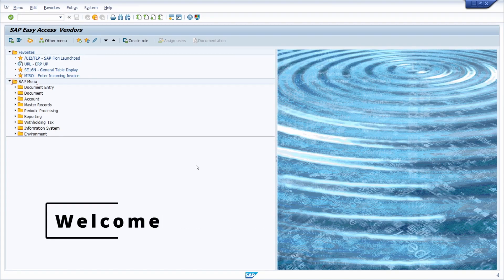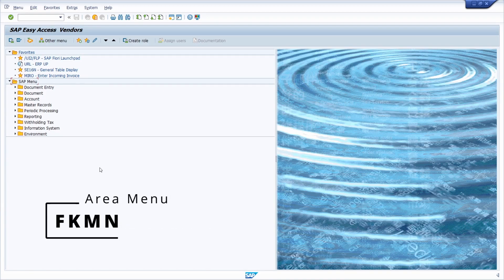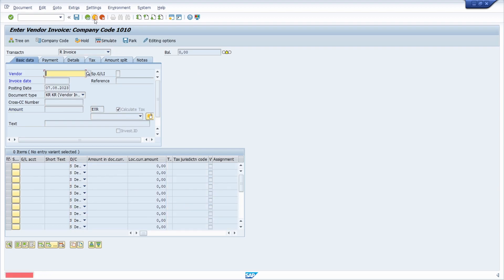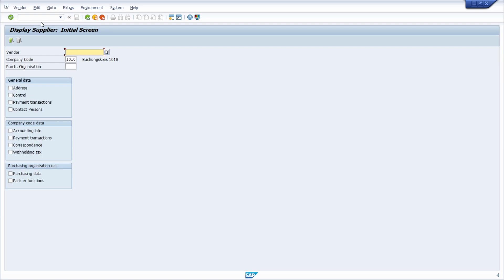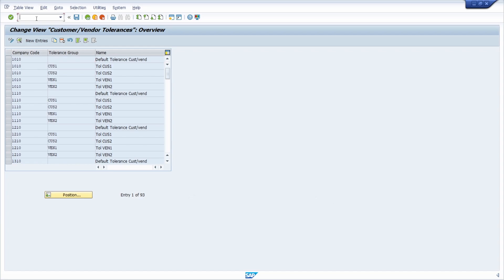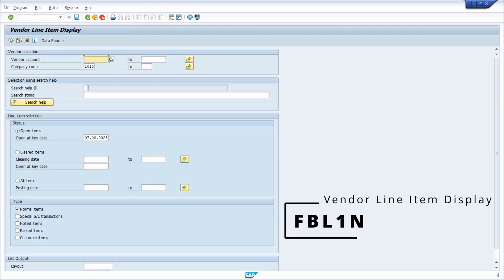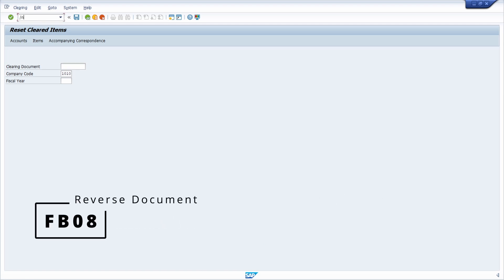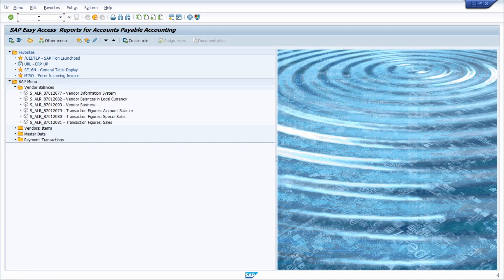Top SAP FI-AP Transactions you MUST know | SAP Accounts Payable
The most important transactions in Accounts Payable (SAP FI-AP) - Accounts Payable (AP) is one of the most important components of the SAP ERP module SAP FI, along with Accounts Receivable (AR). It primarily handles external accounting with vendors and suppliers. This includes the processing of incoming invoices and payments.

The most important transactions in Accounts Payable (SAP FI-AP) are explained in this video.

▬ Content ▬▬▬▬▬▬▬▬▬▬▬▬
00:00 - Overview of SAP FI-AP
00:39 - Area Menu FKMN
01:22 - Most important SAP FI-AP Transactions
03:53 - Area Menu FIAP
04:25 - Outro